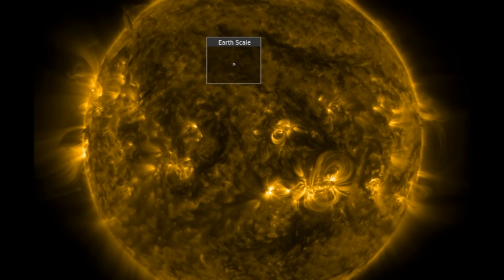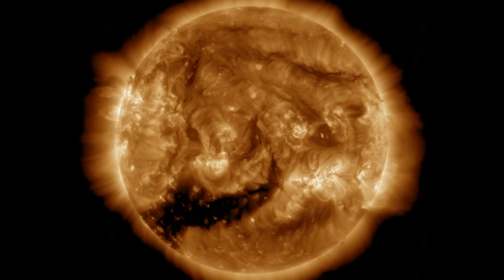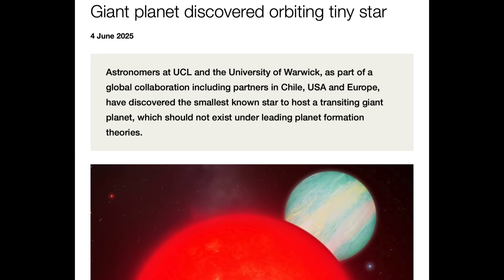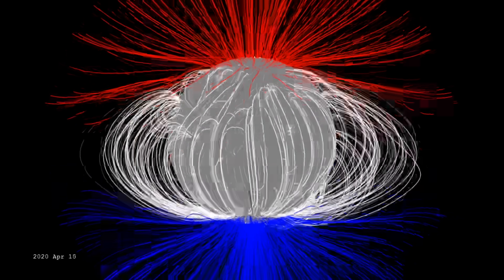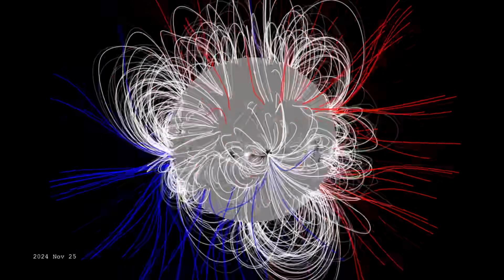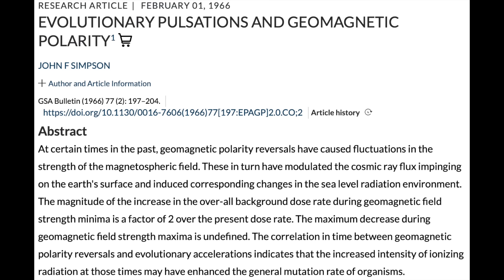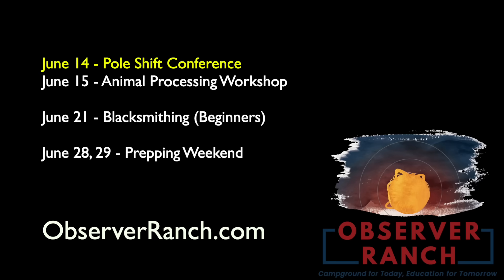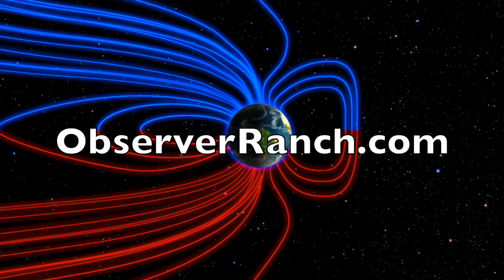Pole Shift Extinctions, Solar Magnetic Reversal | S0 News Jun.12.2025